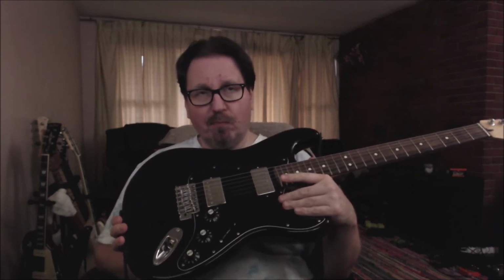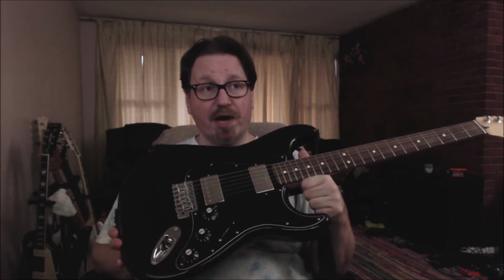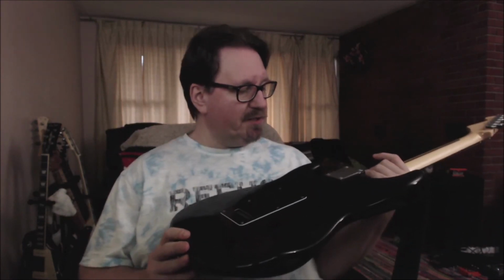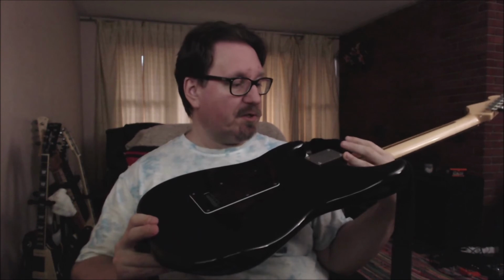Fender Blacktop HH Stratocaster thoughts & sound samples Nov 15, 2021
Here is some sound samples & initial thought of the guitar now that I have had a chance to play it. Enjoy. :)

Want to tip me or help you can do so here, thank you